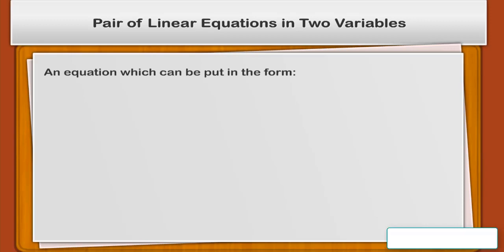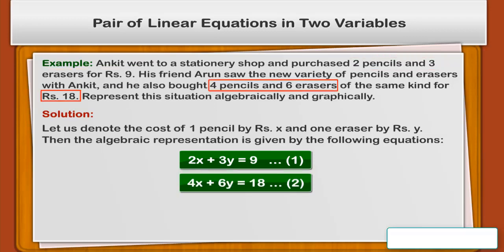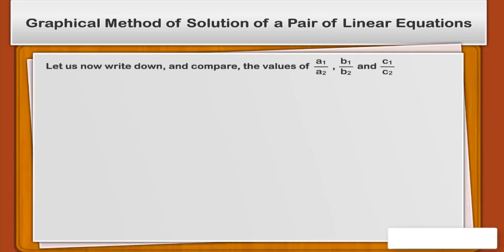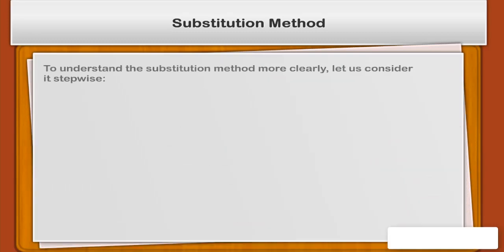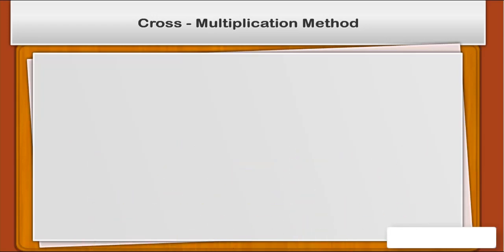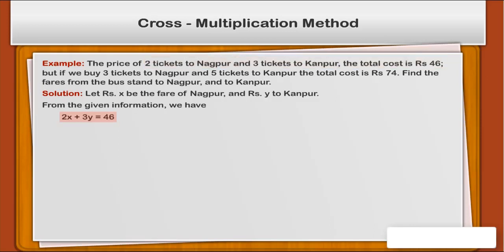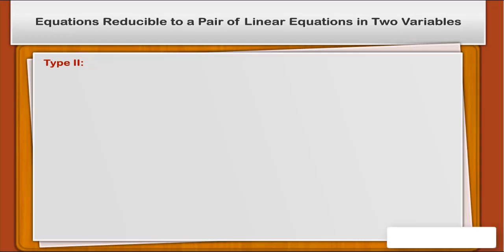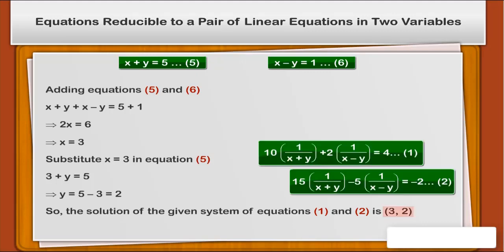10th || Mathematics || Chapter 3 || Smart Class